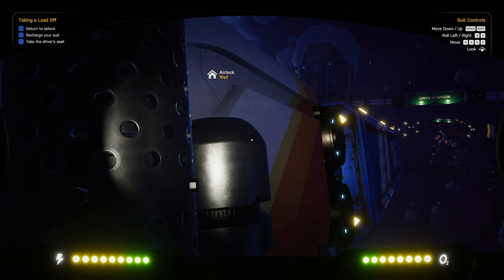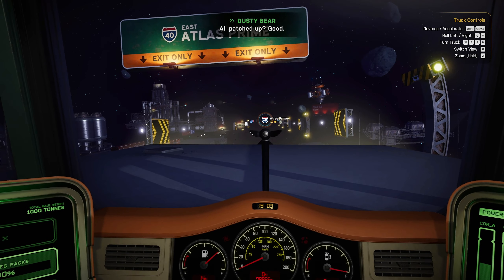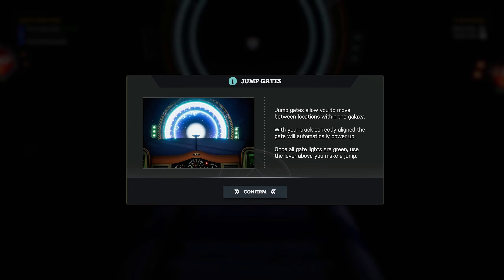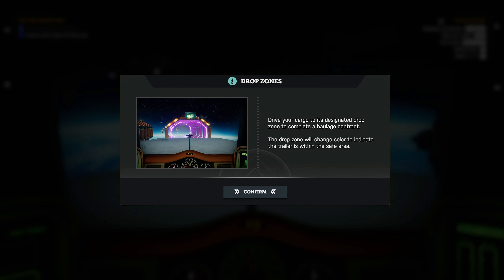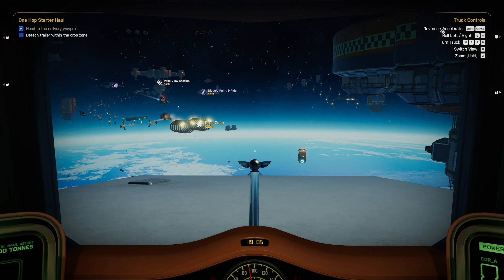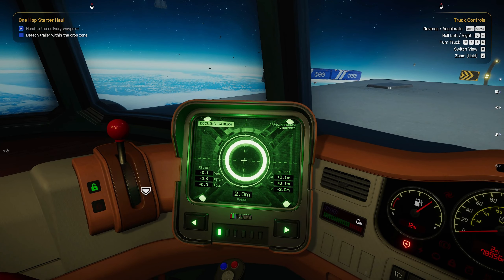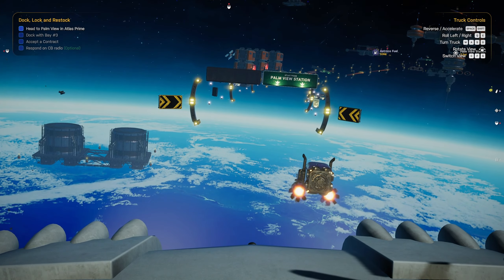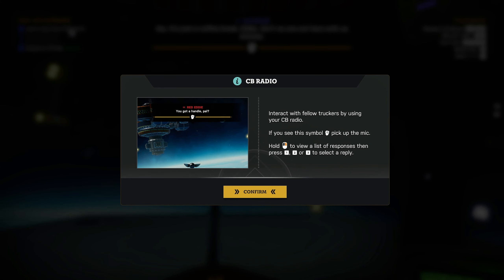Being a SPACE TRUCKER is INSANE!!! | Star Trucker - Demo | A Proper Truck Sim set in SPACE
Haul cargo, trade salvage and keep your space suit close as you search for fame and fortune among the stars in a game that puts an interstellar twist on the truck sim genre.